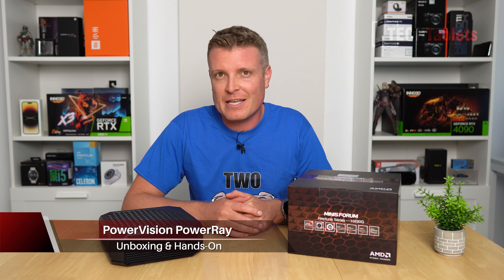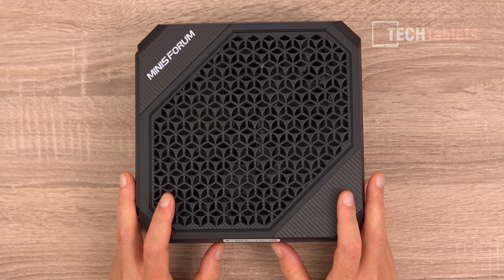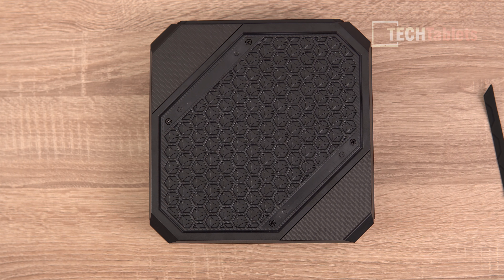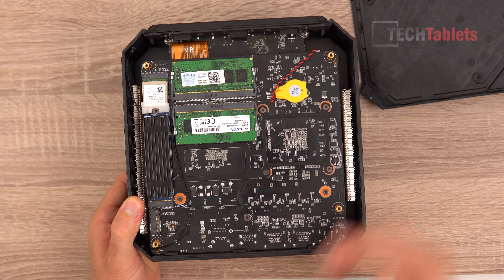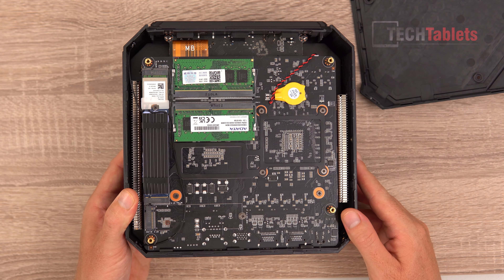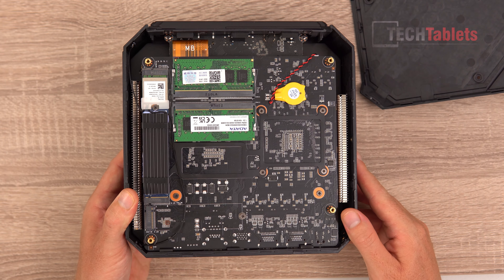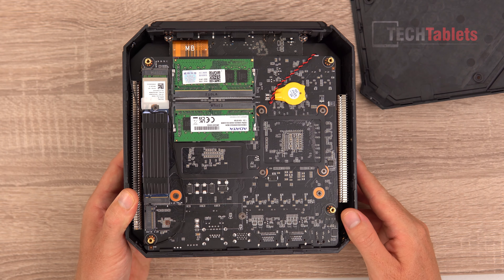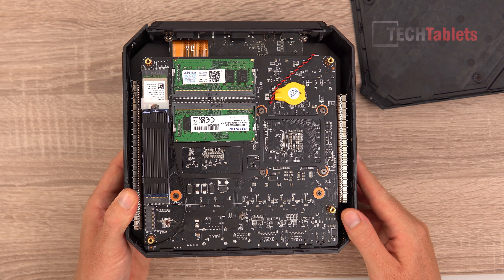Minis Forum HX90G Review Radeon RX 6600M + 5900HX!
Minis Forum Neptune HX90G Review. 16GB + 512GB review, 4 x 4K60 display out. Spare M.2 PCIe slot, 2.5G LAN, Wifi 6E, and liquid metal. Review unit supplied by Minis Forum.

00:00 - Intro
01:10 - Unboxing
01:36 - Design, ports, and internals
05:14 - Bios settings available
06:37 - Windows 11 Pro, devices, and benchmarks
08:55 - 4k video playback and 4k60 streaming
09:50 - 4k video editing and export times
10:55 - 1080p Gaming performance GTA 5 and Cyberpunk 2077
13:10 - Linux support with Linux Manjaro
1324 - Final words with Pros and Cons